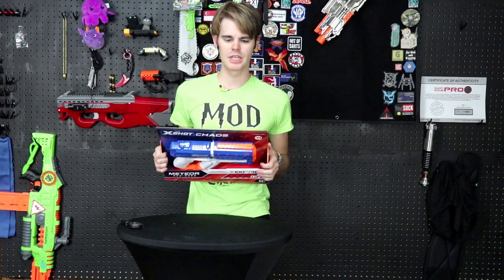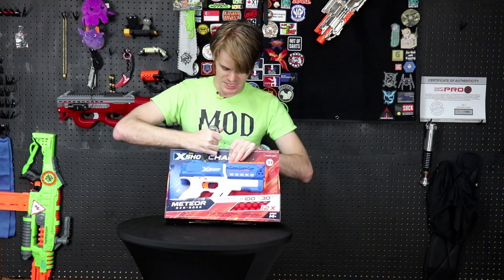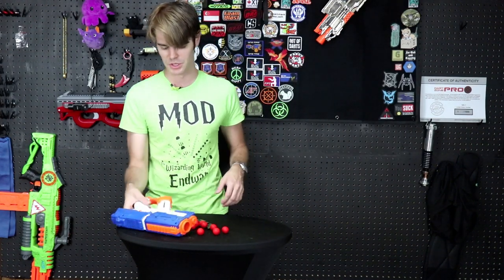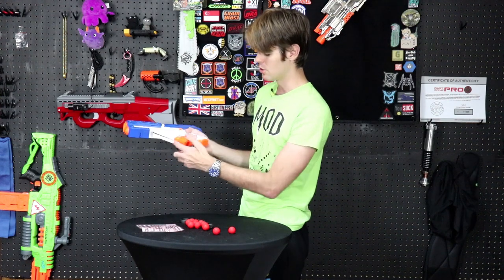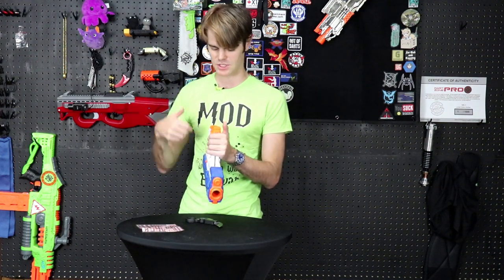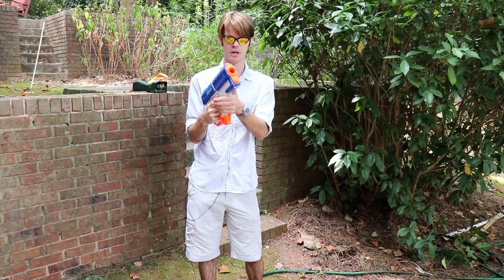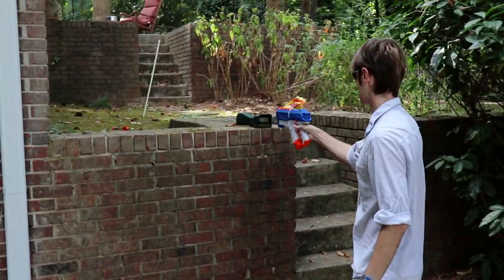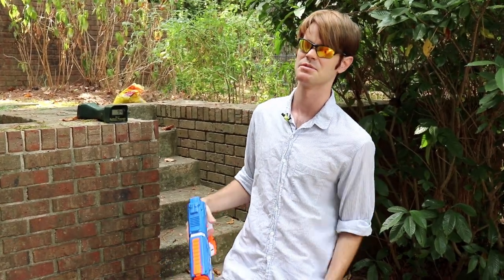Honest Review: The Chaos Meteor From Zuru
Does Chaos Meteor sound like a Yu-Gi-Oh card to anybody else?

My fanmail address is:
Drac Thalassa
4426 Hugh Howell Rd.